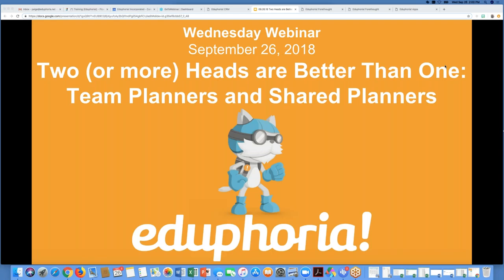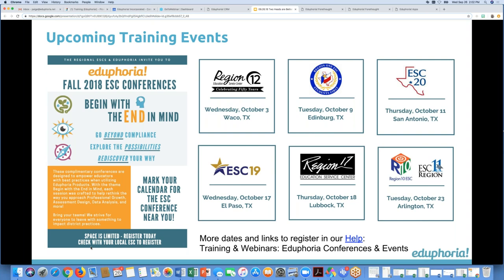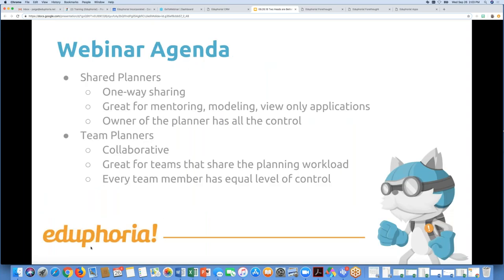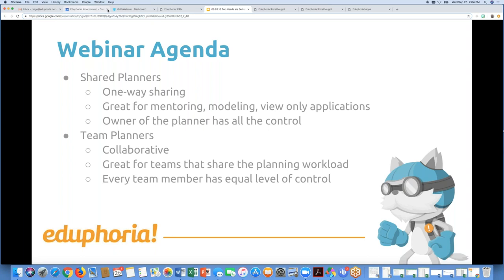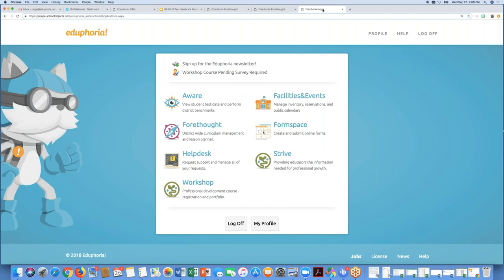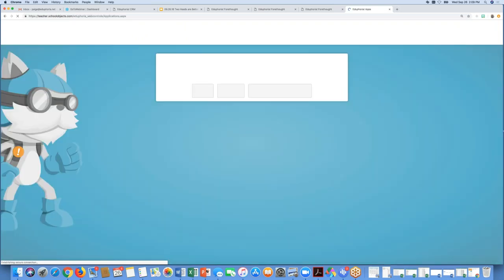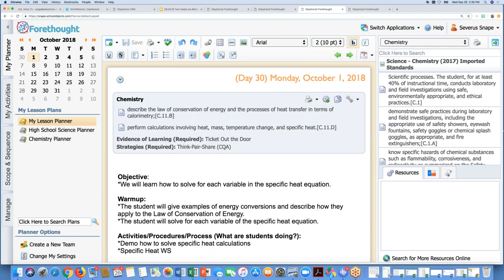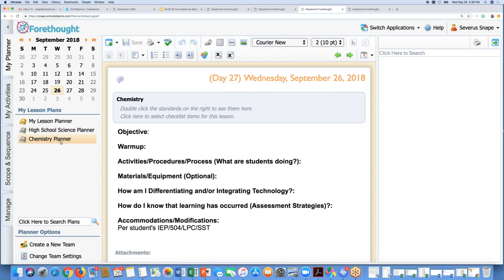Webinar - Forethought - Team Planners & Shared Planner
Webinar recorded 9/26/18 on Forethought Team and Shared Planners. Get great tips from Paige on using shared planners in Forethought.